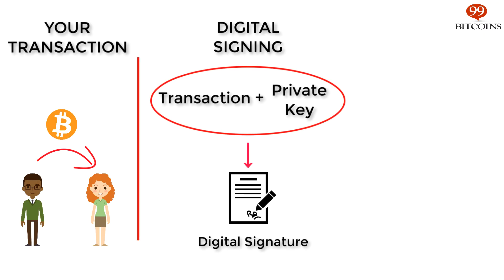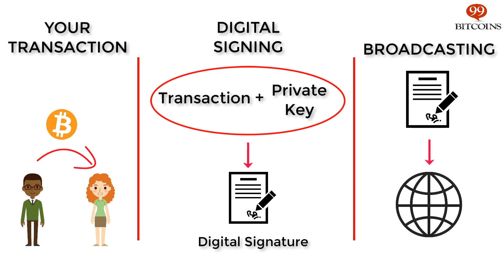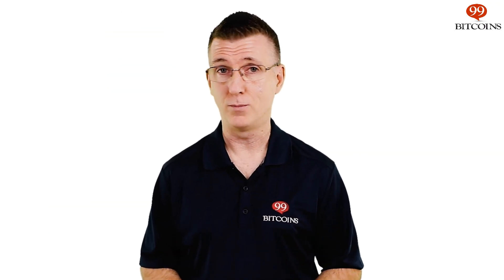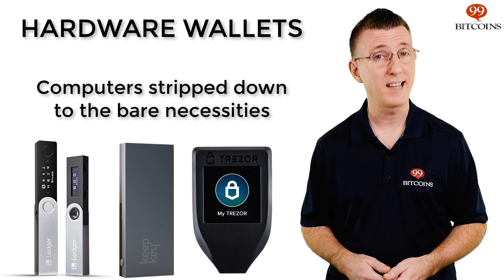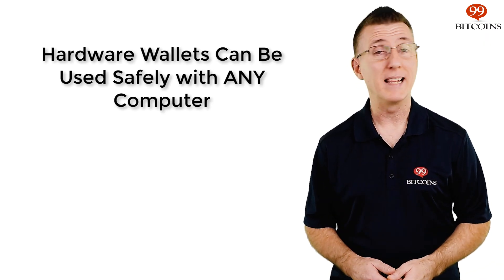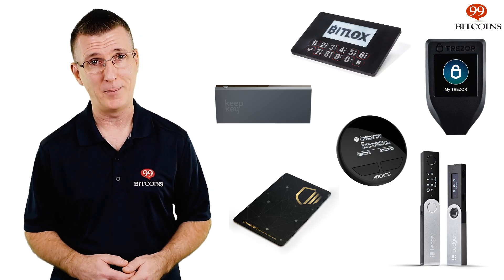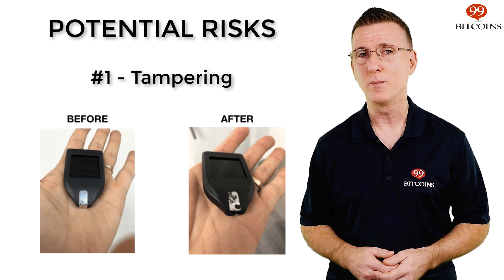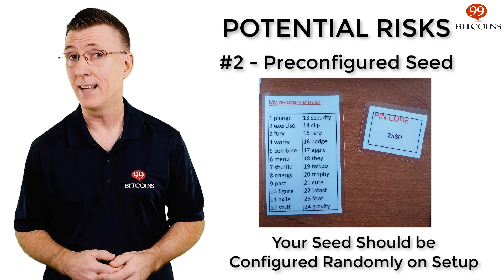Hardware Wallets Explained, Reviewed and Compared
Hardware wallets use a form of 2-factor authentication (also known as 2FA). This means that in order to access your funds you’ll need to prove your identity through something you have (the physical wallet) and something you know (the PIN code for the wallet).

If you’re serious about Bitcoin and cryptocurrency security in general, you need to get a hardware wallet. The market leaders today are:

0:45 - Bitcoin Wallets in a Nutshell
1:40 - The process of sending a Bitcoin transaction
3:27 - Hardware wallets overview
4:11 - How do hardware wallets work?
5:26 - The best hardware wallets
5:54 - Setting up a Hardware Wallet
6:18 - Potential Risks of Hardware Wallets
9:33 - Conclusion